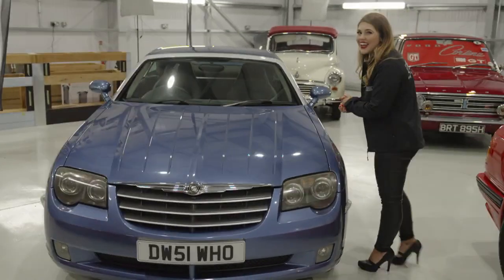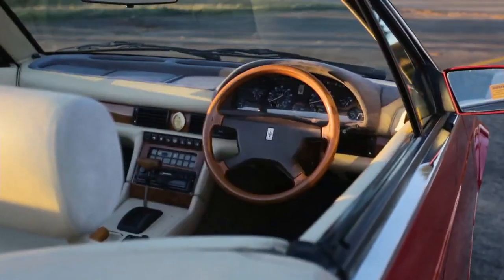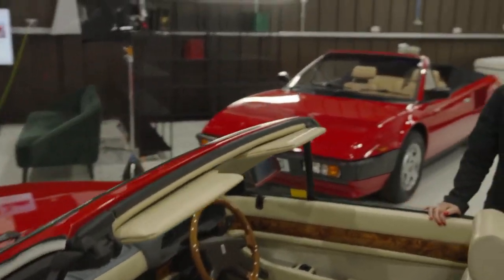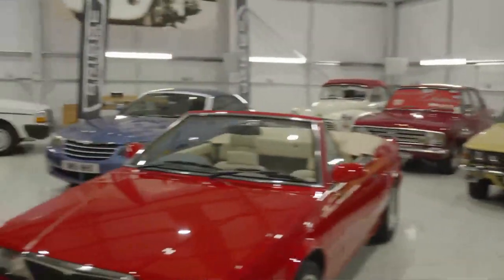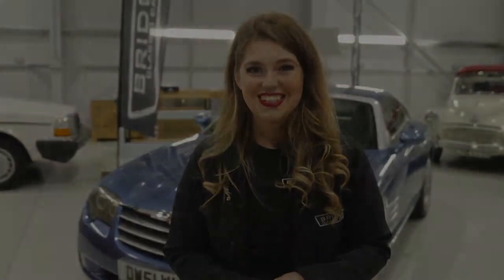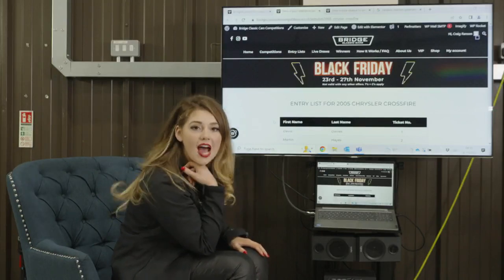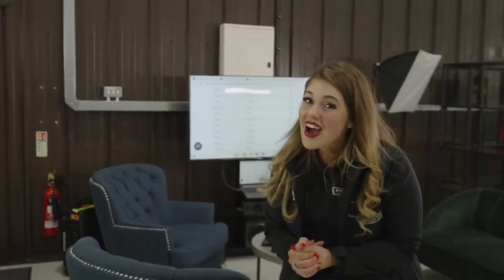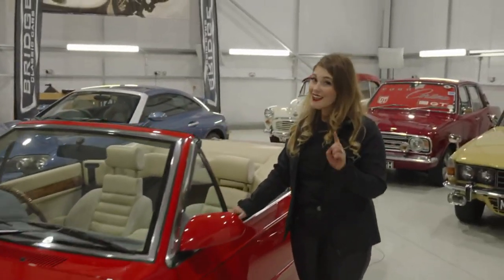Classic Car Live Draw - 2005 Chrysler Crossfire